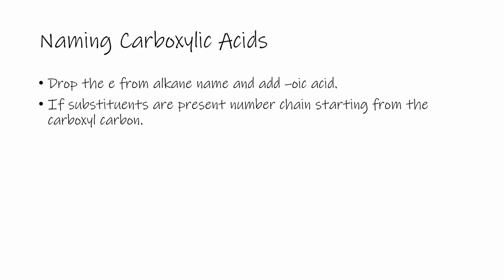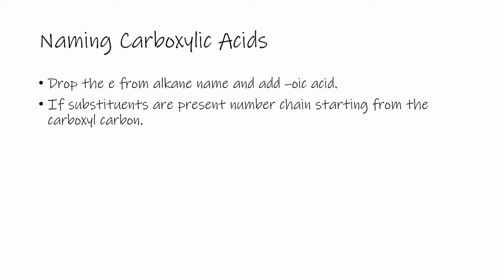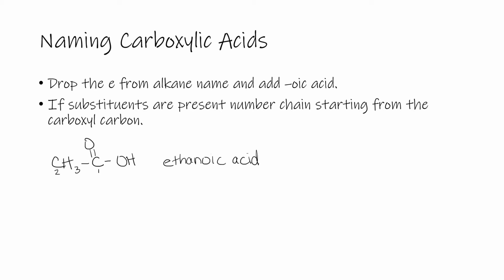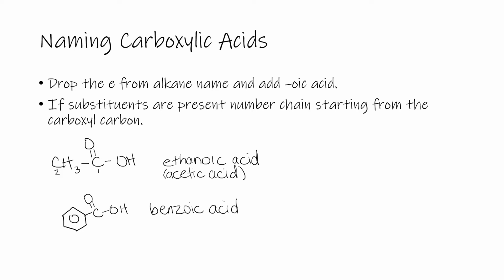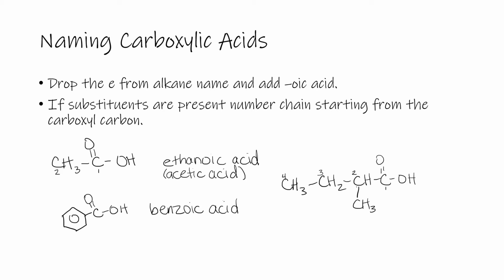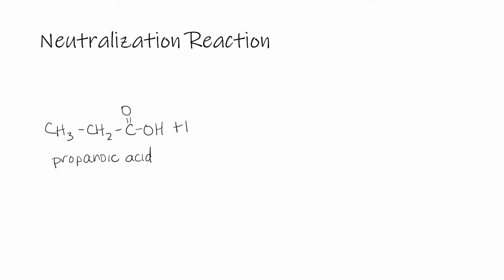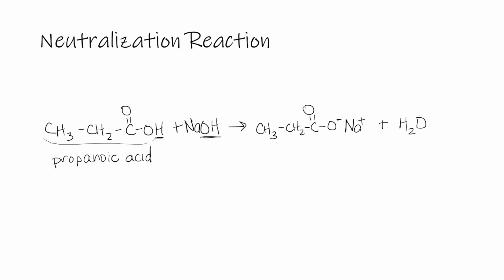Carboxylic Acids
This video shows the functional group of carboxylic acids, how to name them as well as looking at a few of their properties.